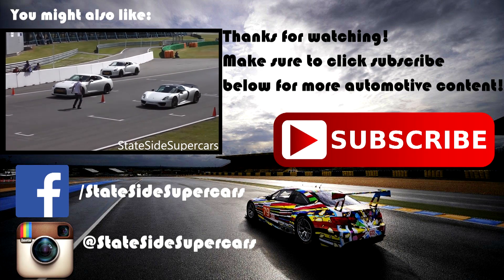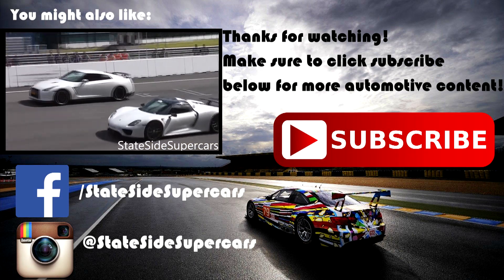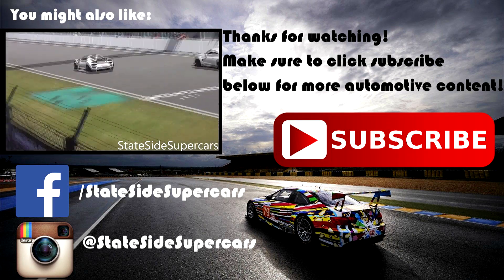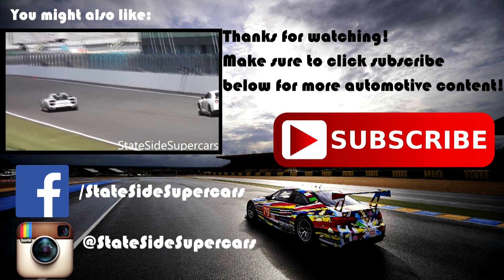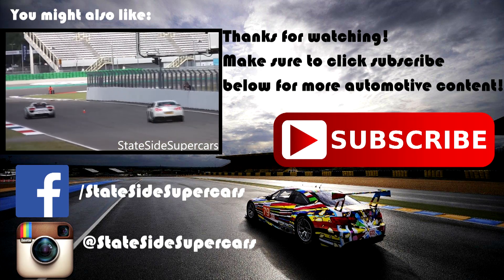950HP Plymouth Cuda-BURNOUT & SOUNDS!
In this video you will see a 950HP Plymouth Cuda SuperGas during American Sunday on the TT Circuit in Assen. This Cuda is powered by a B1 500cui stroker engine producing 700HP, but the car is also fitted with Nos which produces an additional 250HP for a grand total of 950HP. The car only weighs 1100kg's (2425lbs) and its fastest 1/4 time is 9.2 seconds. Unfortunately it was too wet & cold on the day I filmed the car to set any records and it ended up only doing 1 race on the 1/8 mile track. Let me know what you thought of this insane drag machine in the comments below!
so you don't miss any of the epic content!
Thanks,
-Nathan from Stateside Super Cars